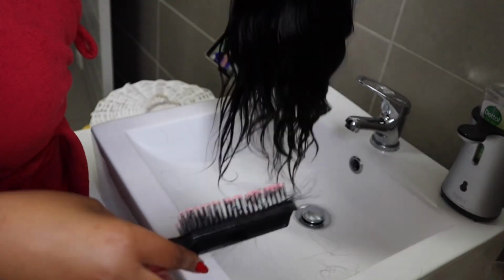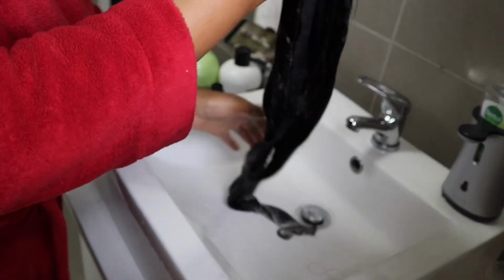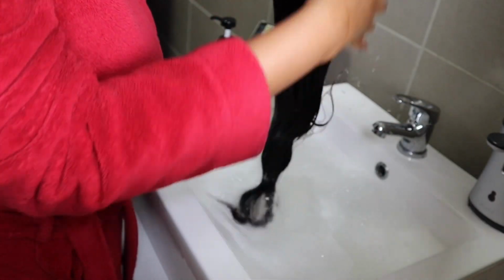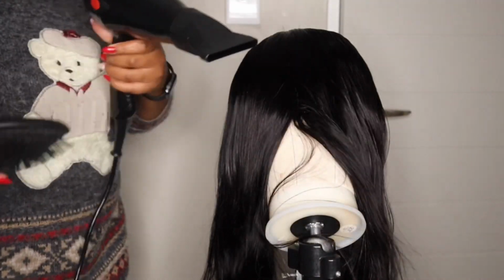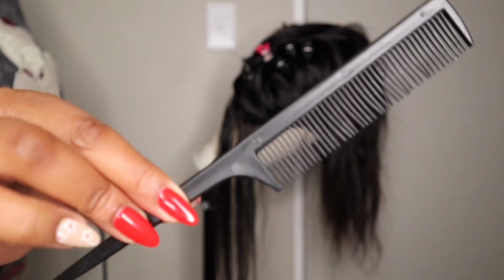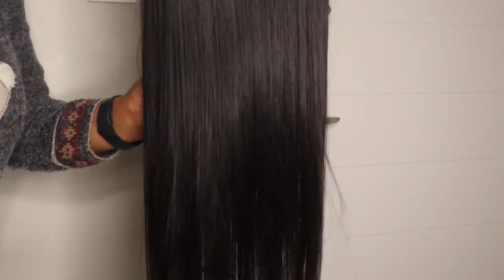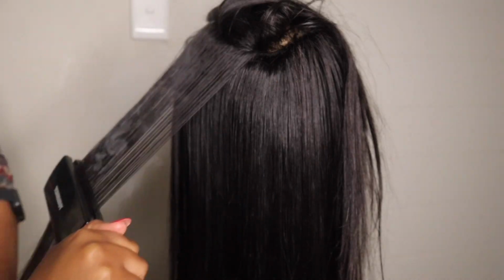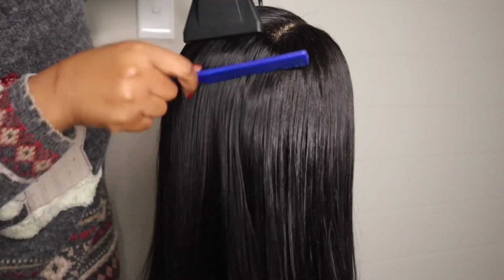HOW I wash and treat my wigs | How to revive a wig at home | South African youtuber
Today I am sharing how I wash, treat, revive and style my wigs at home.